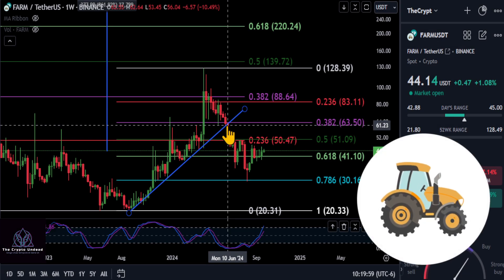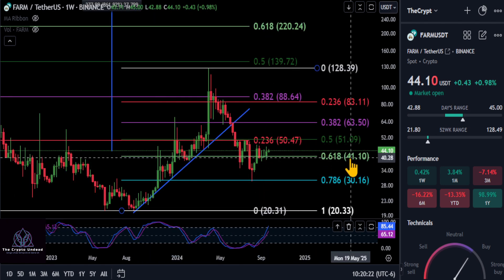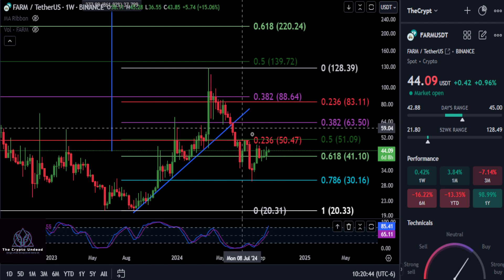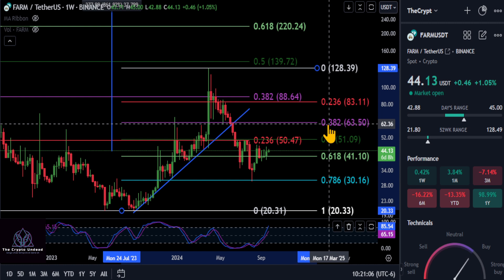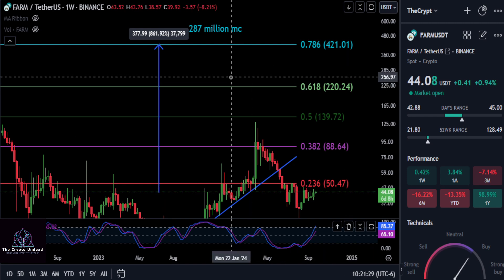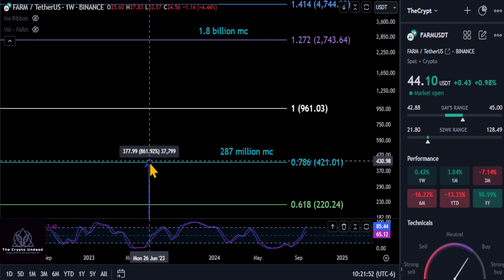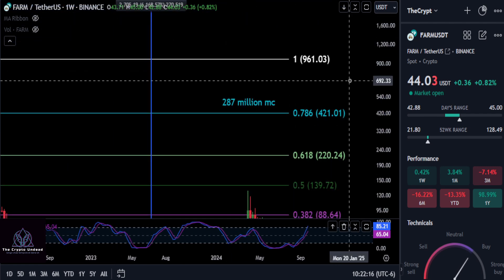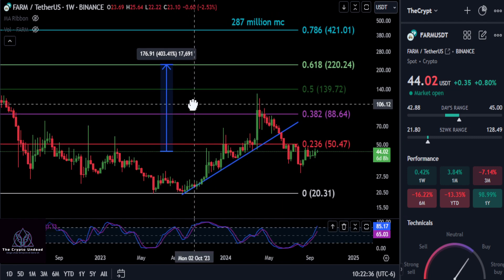$2000 FARM in 2025!?? Bull market top & Technical Analysis!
Be prepared this Bull Market! Know when to take Profit & where the potential top could be!

BTC: bc1qw3adfpuvg7cfhd0jyyts2jvuajaxu95nn573hv
SOL: 9dZ2tLQjX2RWa8Kb8Wp9FYmnLXt9pDHKxRcJ7kArF4gQ
Tether: 0x3CC9f4a7ec4db34E30e09d2D7698BDfBBBb265F3
PNG: 0x0F8dAC0665418cE903b92E702a4446616BDe2F58
NCT: 0xD7826EbdeE41d2C1a499096EF78b787505fFC927
SPELL: 0xC414A15a5e66A80DdB0AB916CD03ca6363782f08
XCN: 0xd779E76C649C74CE2905Aa78717D2316e0936FD3
CTX: 0xC6096F30860DA3aAc7826866f8AbBaB8Cf479635
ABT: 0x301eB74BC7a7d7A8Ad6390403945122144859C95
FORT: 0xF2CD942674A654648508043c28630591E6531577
FOX: 0xAC9E88e392FcaFEeb07dC1F4744C57Ae307A4955
SUKU: 0x0A6697B540b9D2881B98ea6b5f0bCDedFE878b78
MATH: 0x5E15842cD6Ab5696c5fbB4ad7EfE1c8840D28a14
ALGO: B2VJQZ5MTQKUD5LXTW4DSM4PXIPBGHN53FD463AOGV5O5NWP7APSFHW2PU
KARRAT: 0xbe003c1297A01C81d1738999DCF6F35dE1d16B7d